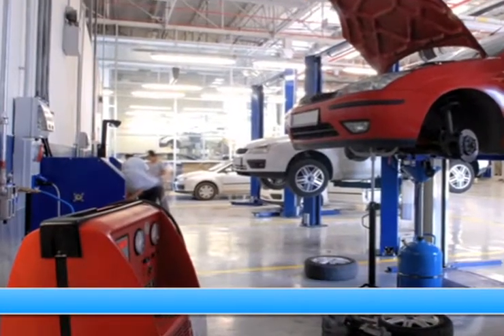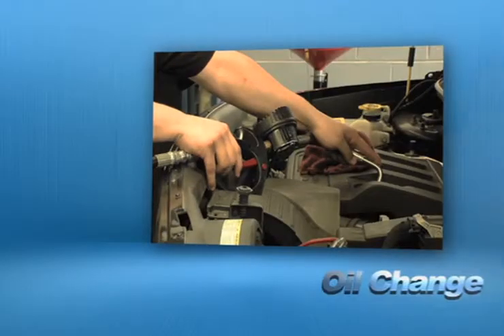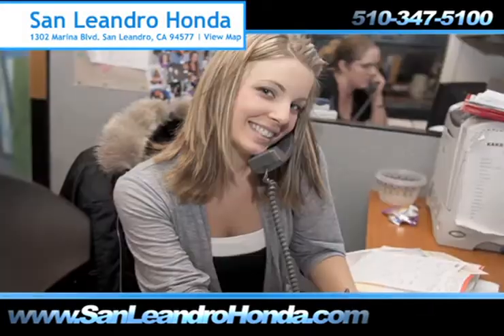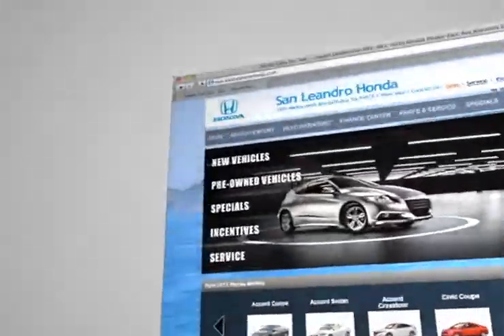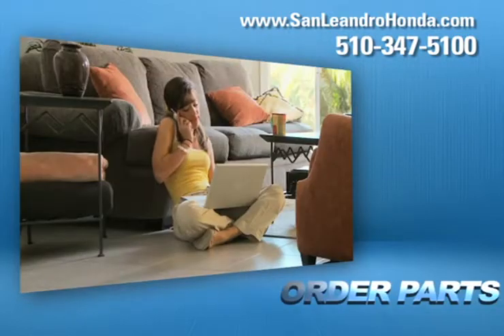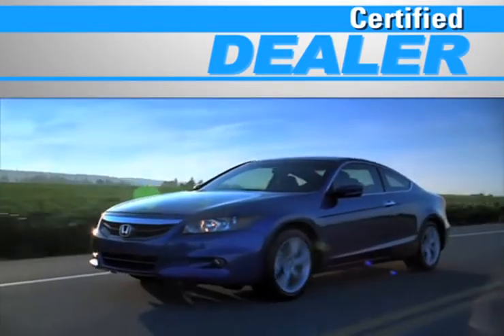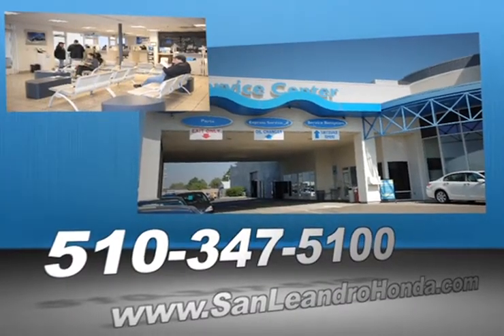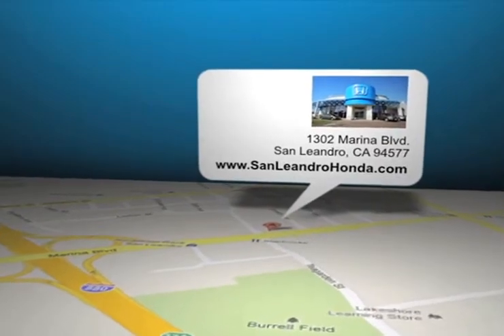Oakland, CA - Honda Car Radiator Repair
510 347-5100 Looking for a Honda Service and Repair shop in the San Leandro, CA area, come to San Leandro Honda. San Leandro Honda specializes in Honda auto repair. San Leandro Honda is located at 1302 Marina Blvd. San Leandro, CA 94577, conveniently located for those in Oakland, CA or Fremont, CA. For car repair estimates call